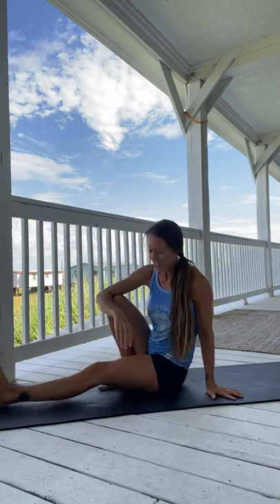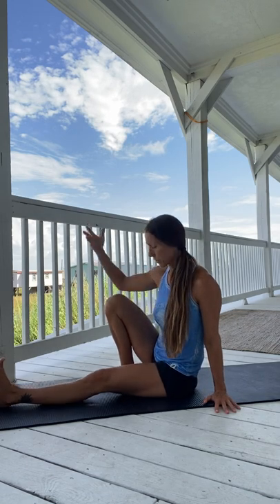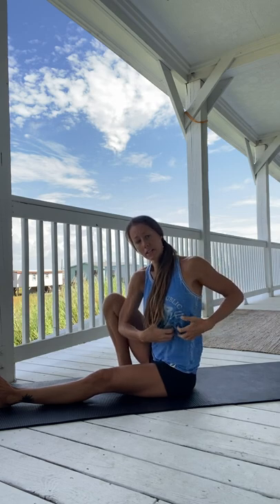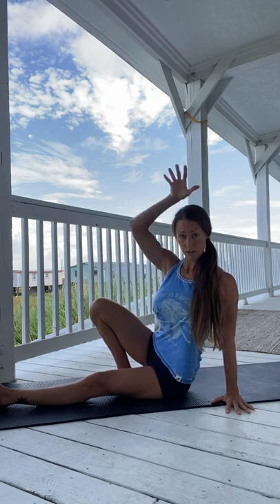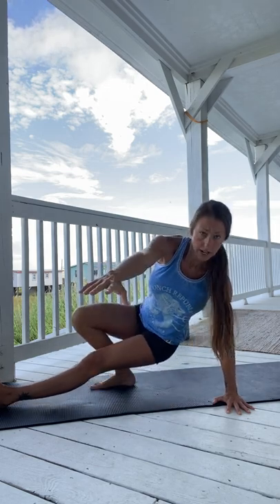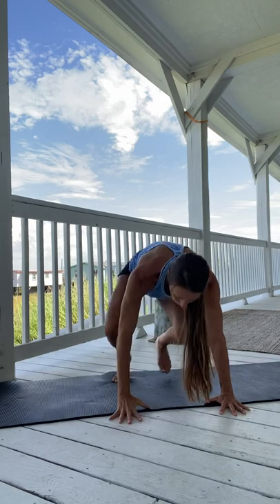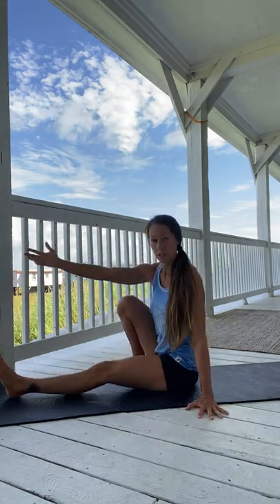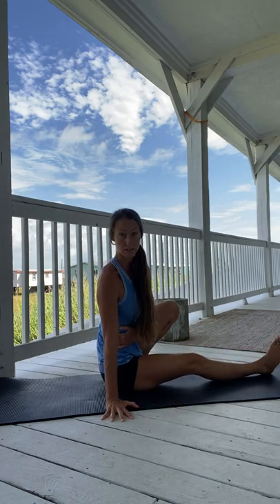Tripod Transition-Core, Shoulder and Hip Mobility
Tripod transition is a whole body strength and mobility move to get you up and down off the ground quickly. Try using this transition on both sides throughout the day to get up and down.
This move will greatly improve your CORE strength and mobility as well as shoulder strength and mobility when focusing on good alignment/form of spine and shoulder girdle.
This ground mobility skill is also a foundational skill for building up to beginner to advanced vaulting.